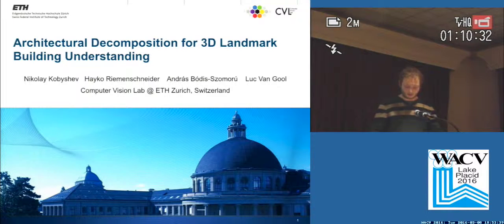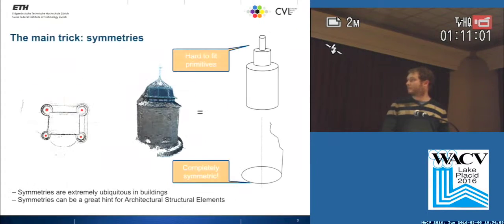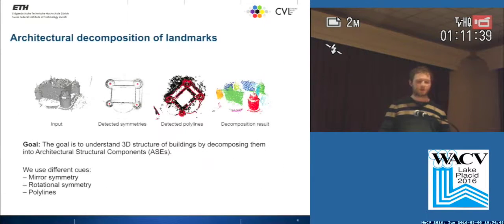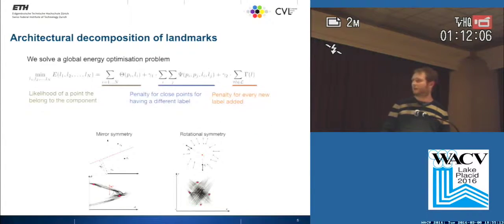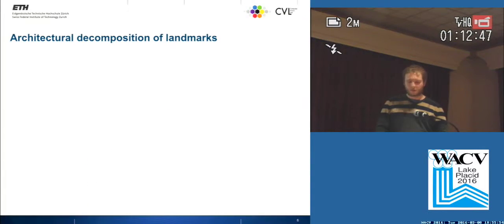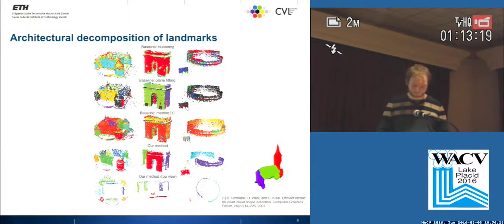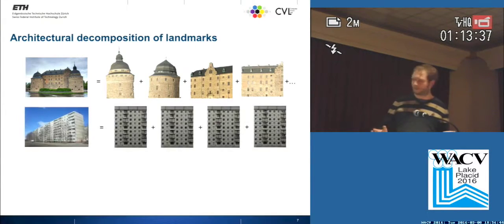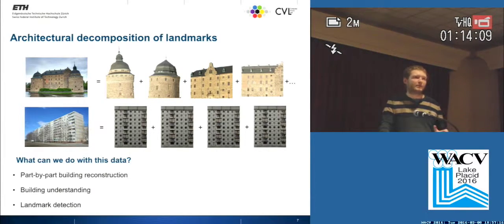Architectural Decomposition for 3D Landmark Building Understanding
This video is about Architectural Decomposition for 3D Landmark Building Understanding